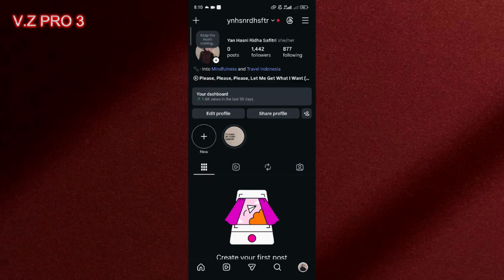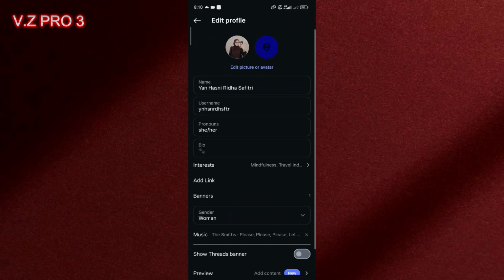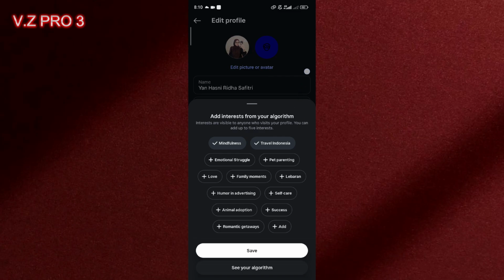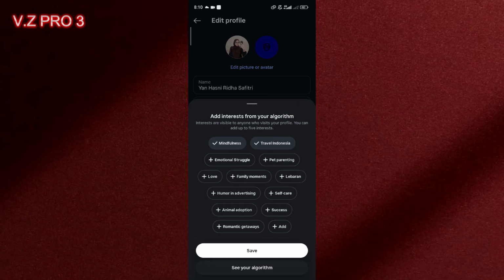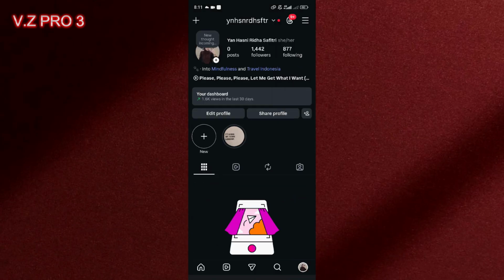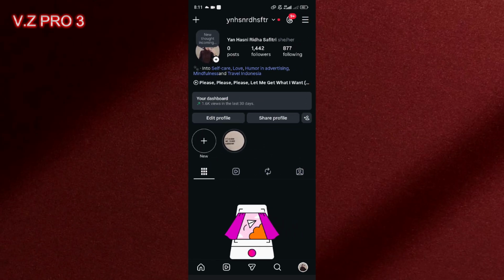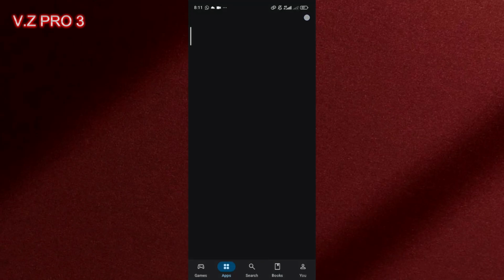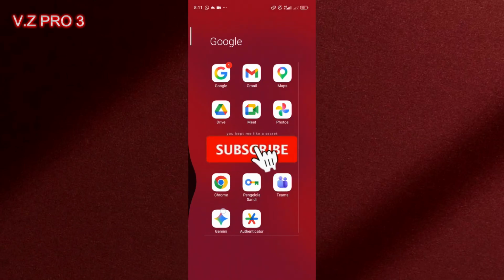How to Add Your Interests on Instagram Profile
Instagram allows users to mark topics they’re interested in in order to influence the suggested content they’ll see as they use the photo- and video-sharing platform. Users can flag interests in a variety of categories, such as “Pop Culture,” “Humor” and “Music.”